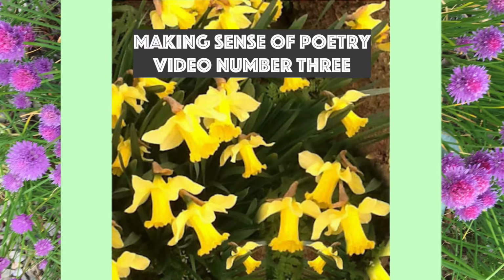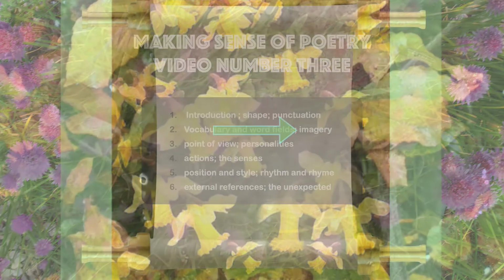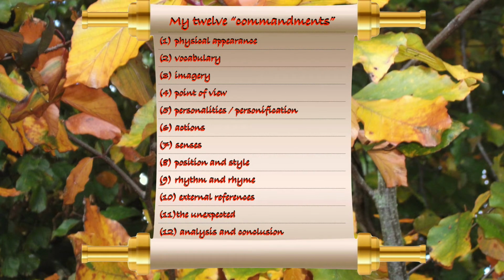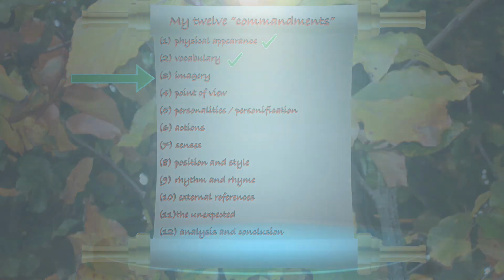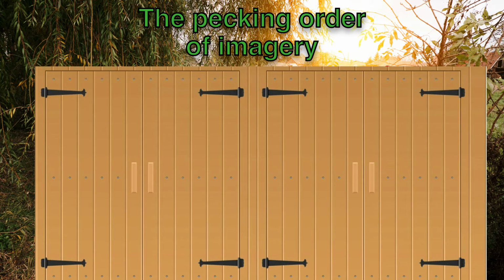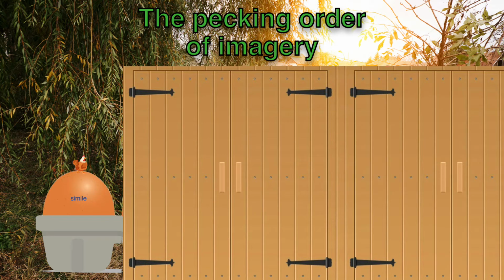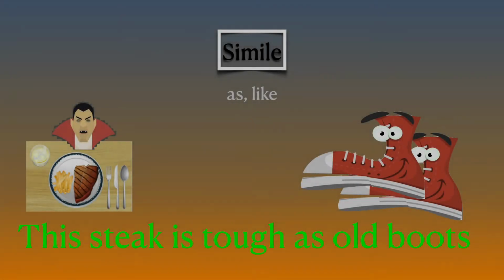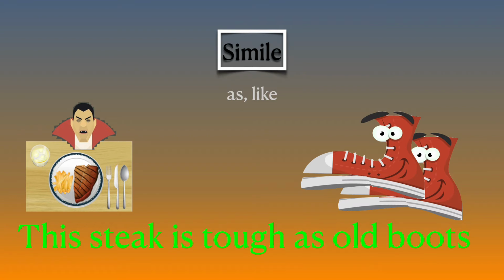Making Sense of Poetry - 3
In part three, we begin our exploration of imagery and what I've called the 'pecking order' of images. This episode concentrates on the simile and the metaphor.
Do you find poetry challenging? Especially the ‘unseen poems’ exercise? No longer – this seven-part video series will take you step by step through the various elements of analysing poetry. You’ll improve your class and exam performance, and  have a little fun along the way with the striking and entertaining graphics. Enjoy!
Here are the contents of each of the videos:
(1) Introduction; the shape of the poem; punctuation.
(2) vocabulary: word fields.
(3)  imagery: simile, metaphor.
(4) imagery continued: allegory, parable, symbol, myth.
(5) point of view: first, second and third persons.
(6) personalities, personification; actions; the five senses.
(7) position and style; rhyme and rhythm; external references; the unexpected.
And for information on Rex W Last’s other study skills guides (Poetry volume one, essay writing, German and more on the way), novels about World War Two and the secret battles against Hitler; and two humorous books with profits going to charity (She Smokes like a Fish and Strawberry Tarts to Sit In), plus info about his profile and background, go to the